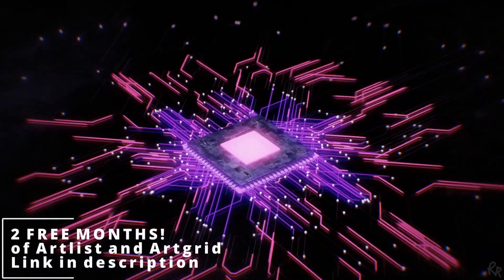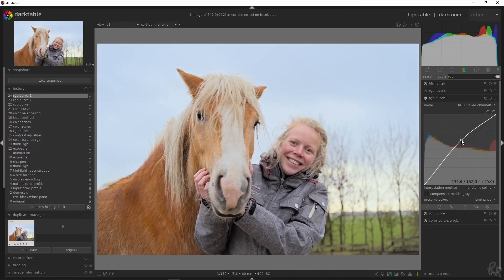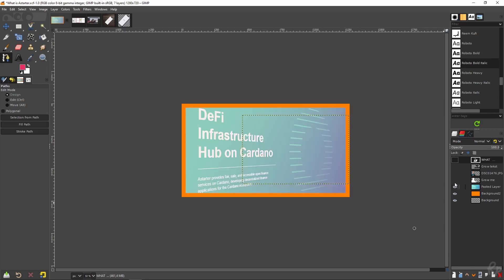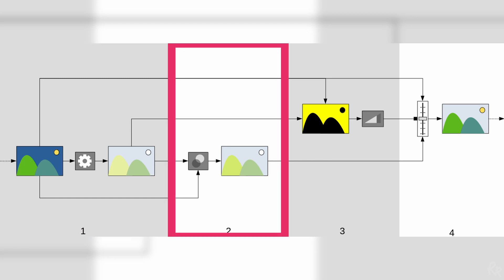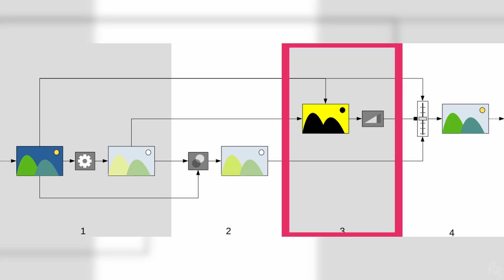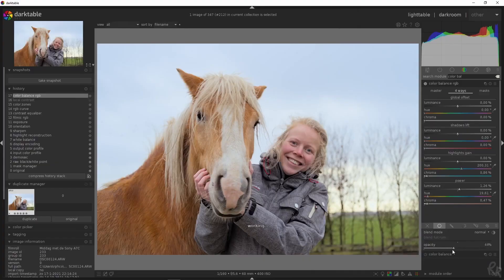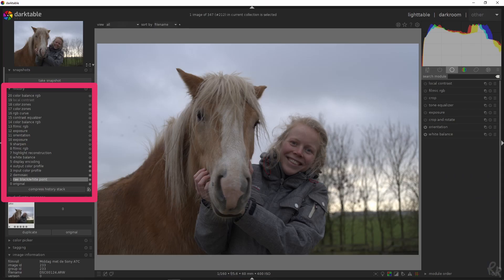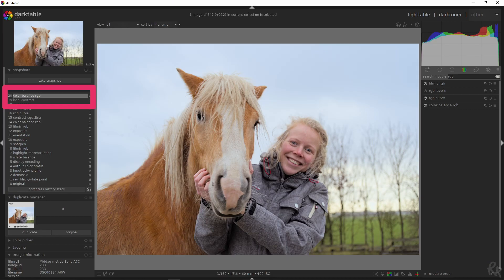The PIXEL PIPELINE explained in darktable 3 6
Welcome to our Darktable exploration series! In this in-depth tutorial, we venture into the heart of Darktable's editing process—the pixel pipeline. If you've ever wondered how your images transform from raw data to stunning visual masterpieces, you're in for a treat.

🔥 What You'll Discover:
Join us as we demystify Darktable's pixel pipeline, providing a comprehensive guide to optimize your edits. Uncover the intricacies of this essential process, allowing you to enhance your images with precision and expertise. From understanding the flow of pixel data to mastering advanced techniques, this tutorial is your key to unlocking the full potential of your edits.

🚀 Why Watch This Tutorial:

 Professional Insights: Gain valuable knowledge from experts in the field.
 Optimized Workflow: Streamline your editing process for efficiency and effectiveness.
 Visual Enhancements: Elevate your images with pixel-level precision.
 Creative Control: Harness advanced techniques for unparalleled editing freedom.

🔔 Stay Updated!

Thank you for joining us on this visual odyssey! Your support fuels our passion. With the skills you've gained today, we can't wait to witness the captivating imagery you'll craft. Happy editing!